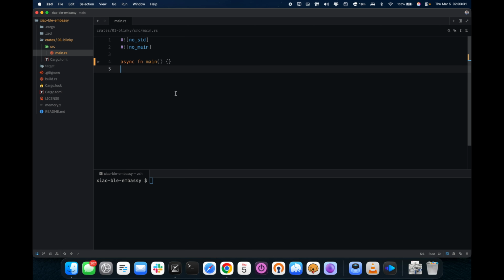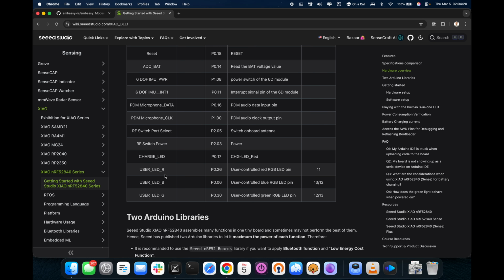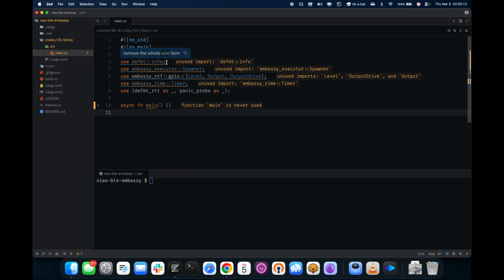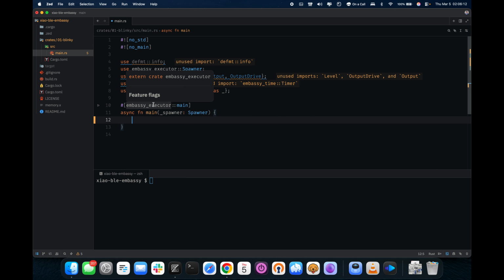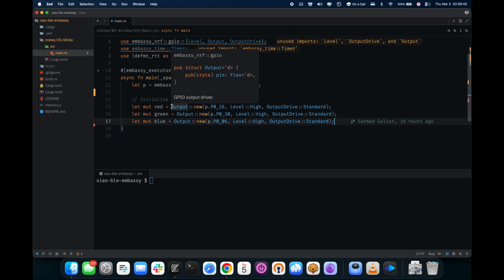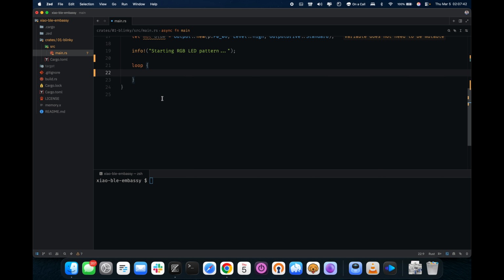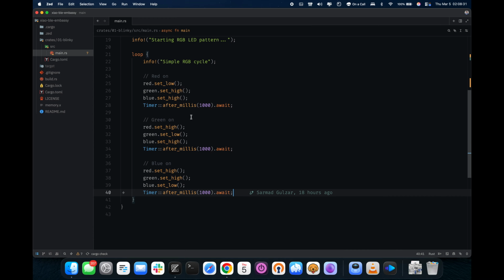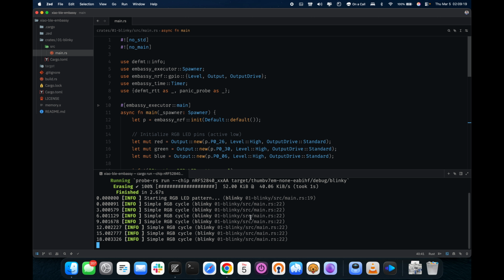Embassy Rust + XIAO BLE - 01 Blinky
Learn modern embedded Rust with Embassy! In this step-by-step tutorial, we build a clean RGB LED cycling project on the Seeed Studio XIAO BLE that uses Nordic nRF52840 using Embassy's powerful async runtime.

We'll go deep into:
- Why #![no_std] and #![no_main] are needed
- How Embassy's async executor works
- Controlling GPIO pins (active-low RGB LEDs)
- Non-blocking timers with async/await

Perfect for beginners moving from Arduino or traditional embedded C to safe, modern Rust.